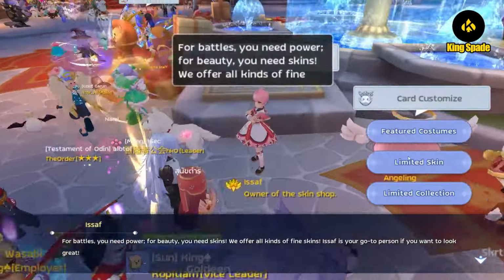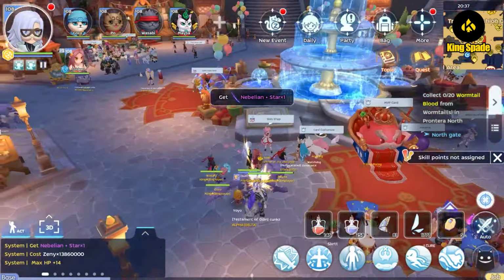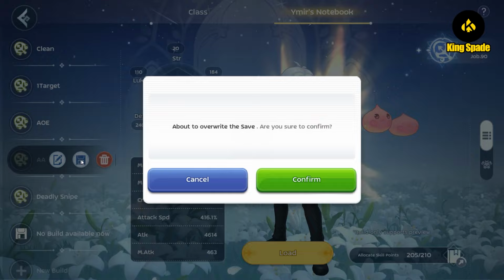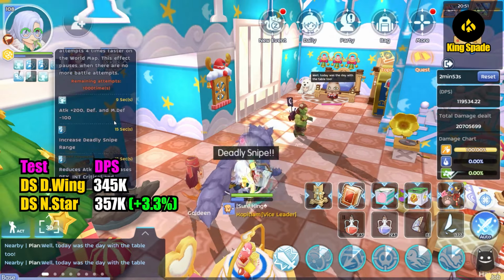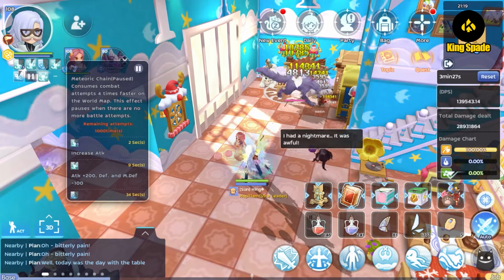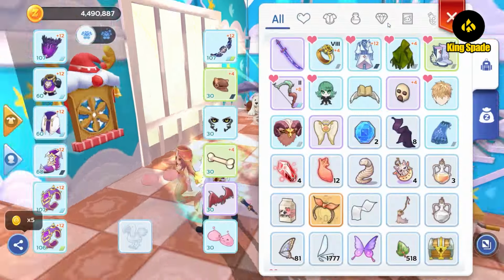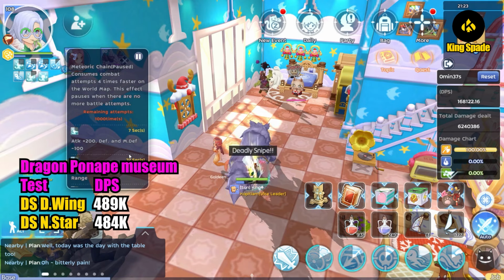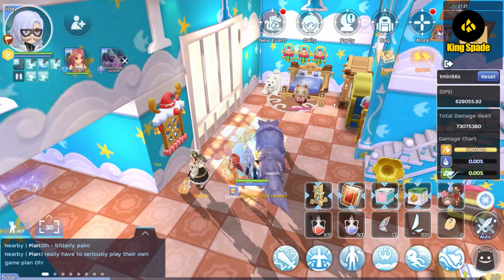[ROMC] Nebelian Star vs Devil Wing. Auto Attack and Skill DPS Test | King Spade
In this video, we’re diving into the new Nebelian Star Back Wear from ROMC skin shop, testing if its 5% penetration and 200 physical attack proc outperforms the Devil Wing’s flat 5% damage boost. Is it worth it? Watch the video to know more!